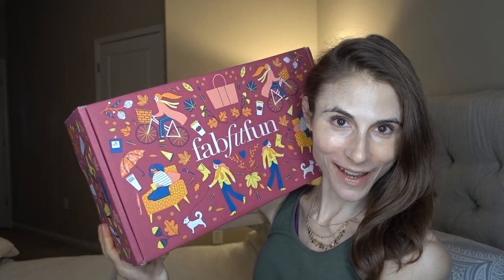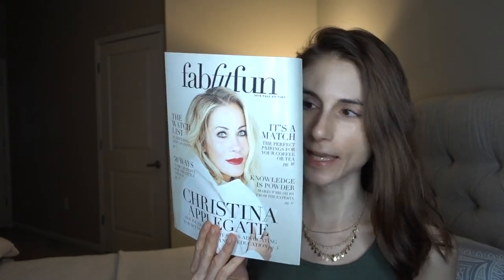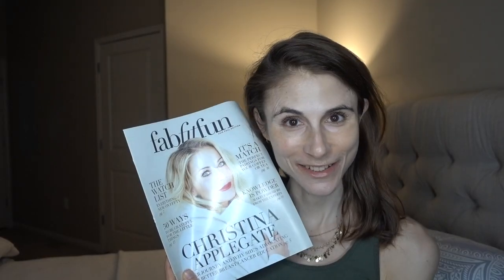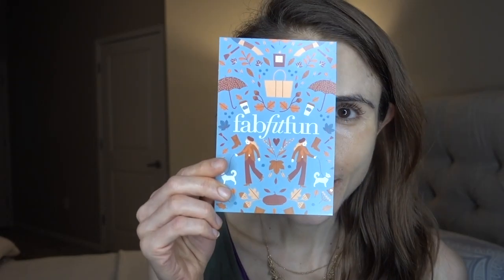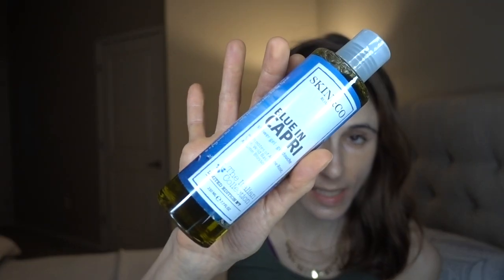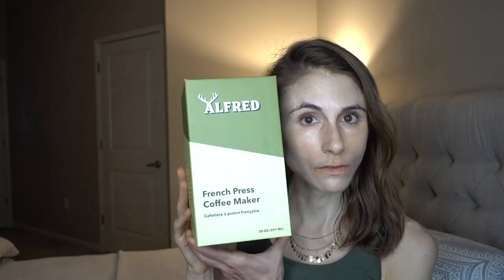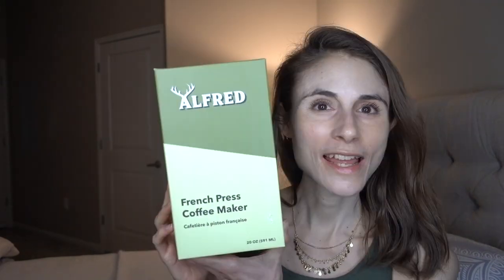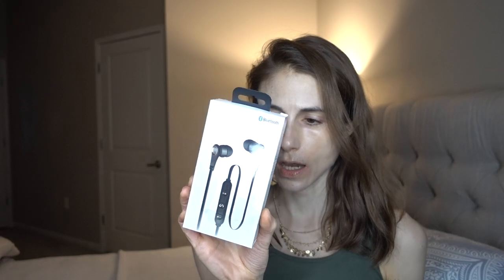FABFITFUN FALL 2018 UNBOXING| DR DRAY 🍂🎁🍂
Love unboxing @fabfitfun each season! to get $10 off your box!